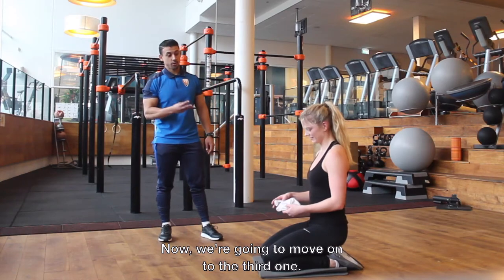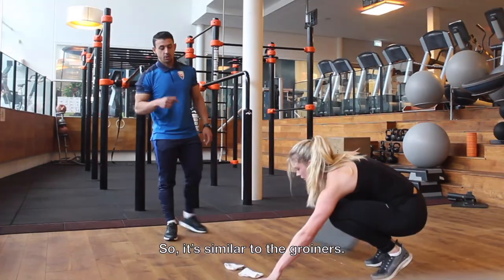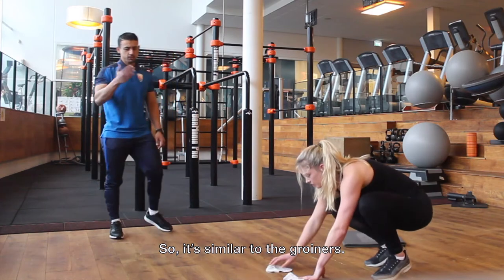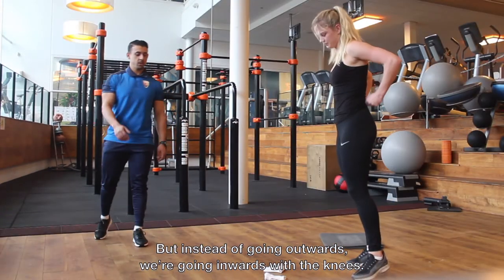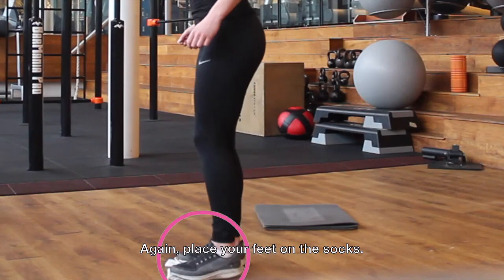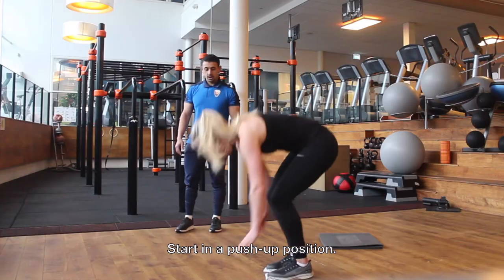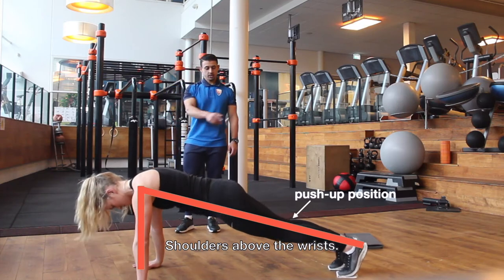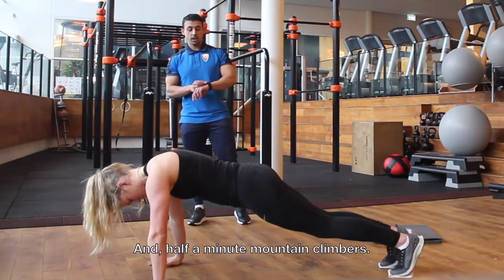Mountain climbers like you've never seen before... | USC sport Amsterdam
Want to do a cool version of the Mountain Climbers exercise? Check this out! Put your own socks under your feet and go for it. Nynke & Hamza help you get started.

Student sports in Amsterdam! USC | where sports meet.

With six locations all over the city, USC has a place to work out for everyone. Whether you live at Science Park, close to the enormous Roeterseilandcampus, or in Amsterdam West; you can enjoy a training with your fellow students, and improve your studies by doing sports.

You can work out before, during or after a long day in your lecture seat. USC is mainly a cheap place for students, but we also have fair fees for non-students. Do you want to give it a try, to find out if you like it in our gym? Work out 3 times for €6,-.

Visit uscsport.nl or check the USC Instagram page (@usc_universum) for fun impressions and cool student sports updates.

Our locations are: 1) sportcentrum Universum, 2) ClubWest, 3) Amstelcampus sport & fitness, 4) ASC, 5) Tennis & Padel, and 6) USC Body & Mind.

See you at USC!😄